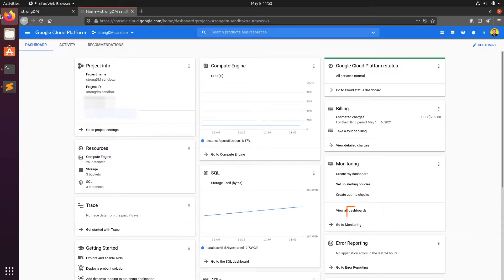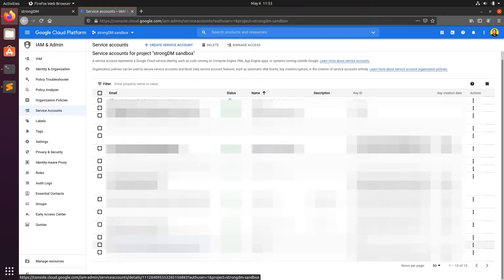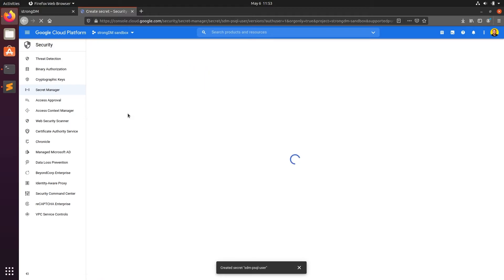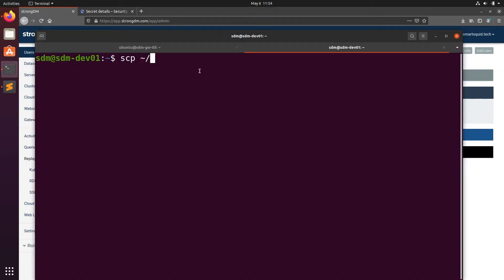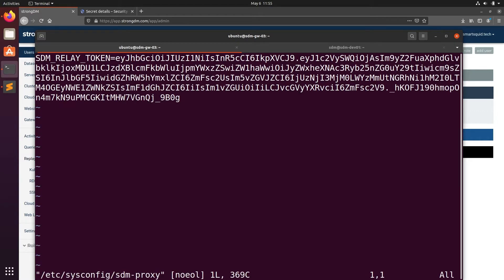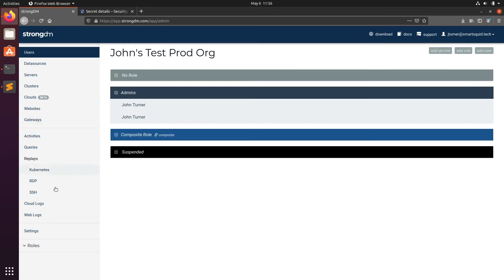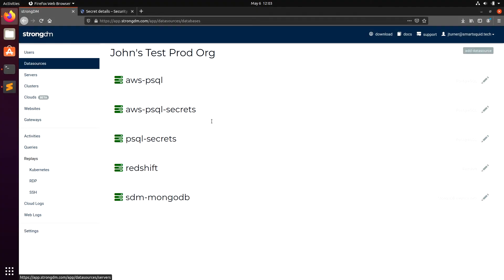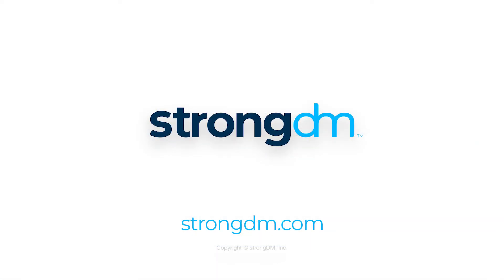strongDM - GCP Secret Manager Integration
Learn how to integrate Google Cloud Platform's Secret Manager into your strongDM installation.